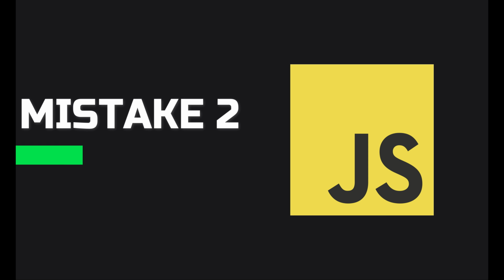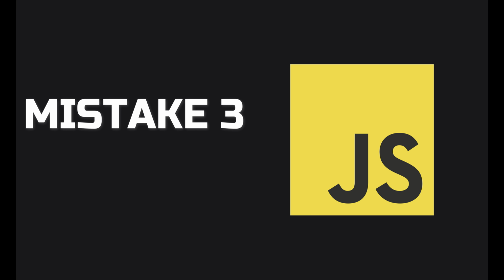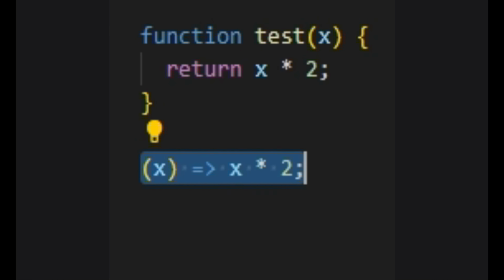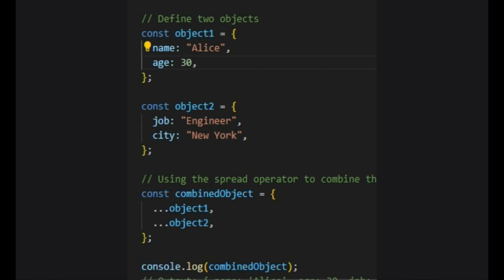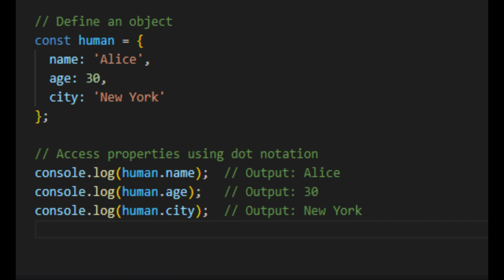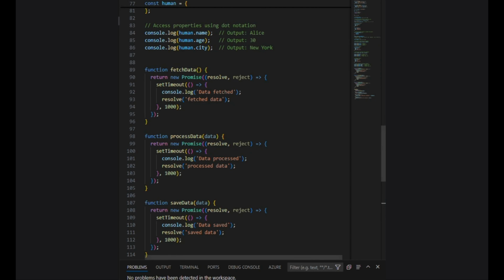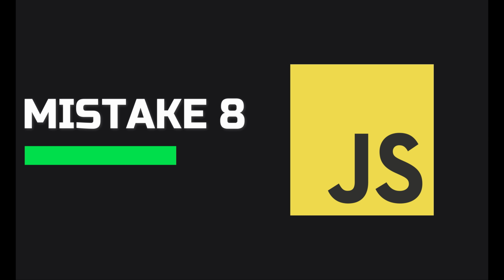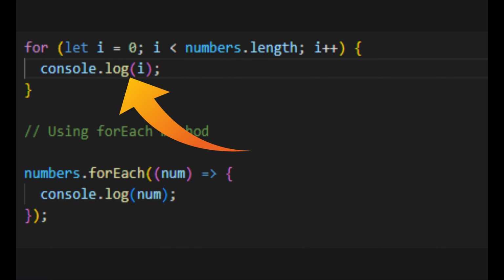JavaScript Mistakes You Didn't Know You Were Making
Find out 8 junior javascript dev mistakes that could be causing unnecessary complications to your code